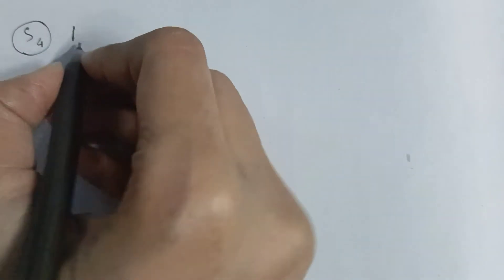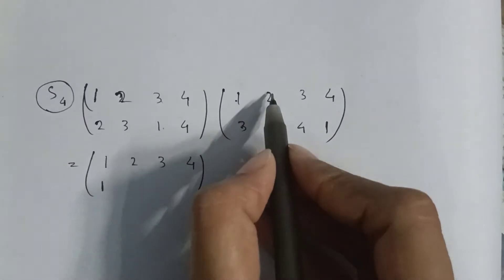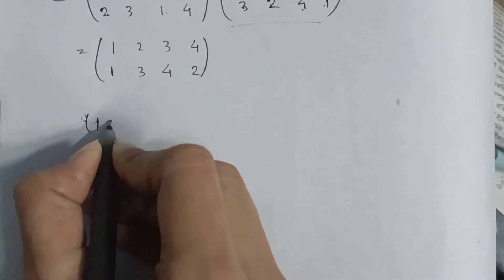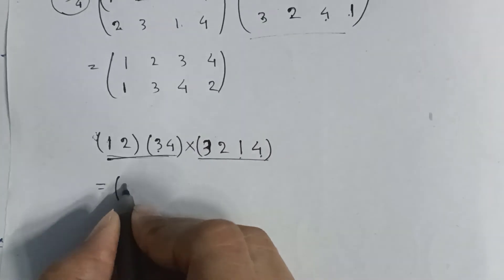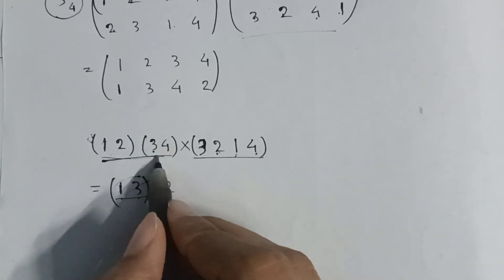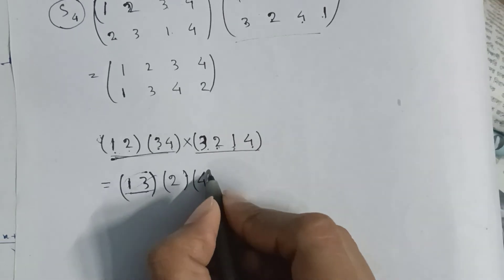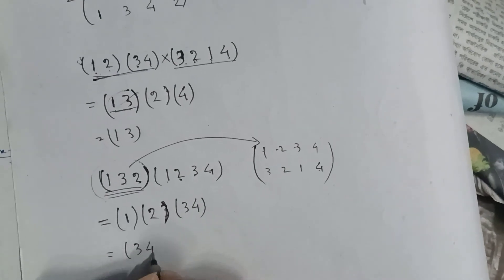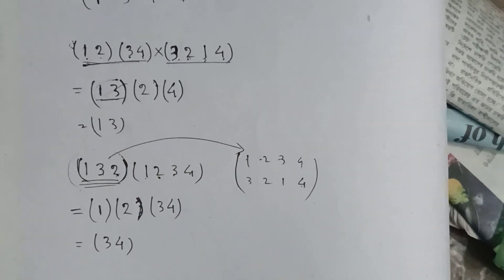Multiply two permutations in cycle representation without expanding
Short trivk to find the product of two permutations without expansion